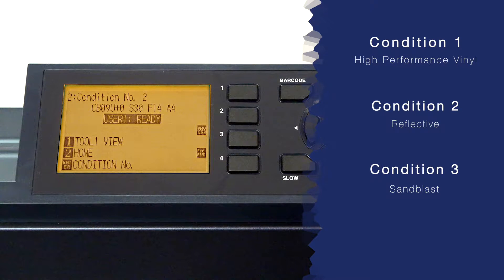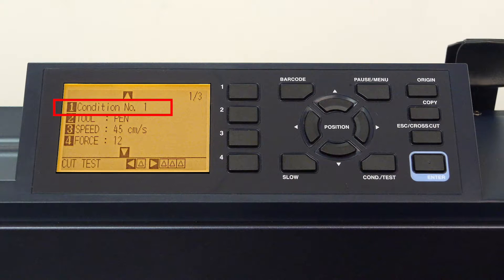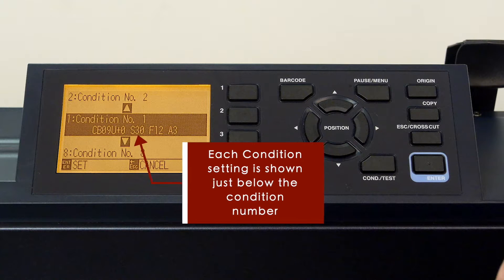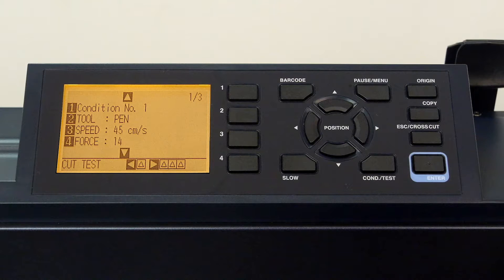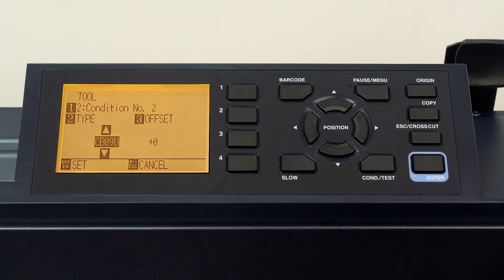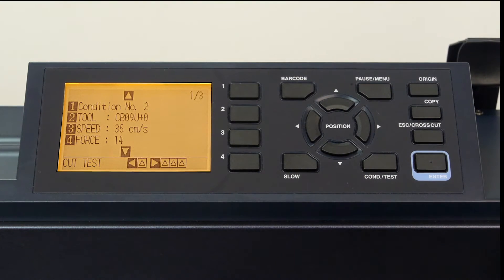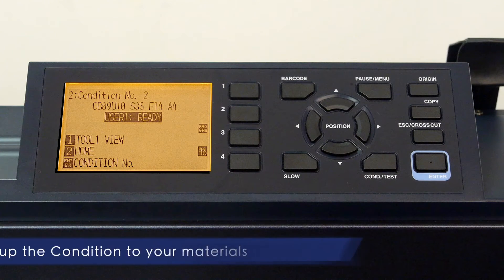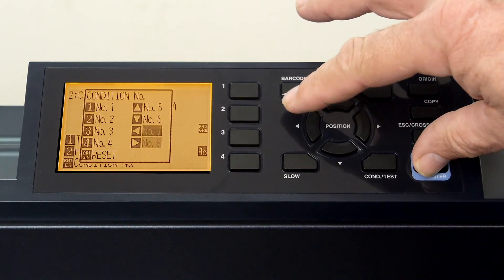Налаштування умов різання на плотері Graphtec FC9000 | Настройка резки на плоттере Graphtec FC9000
Промислові ріжучі рулонні плотери від японської фірми GRAPHTEC серії FC9000 є передовими і універсальними на сьогоднішній день ріжучими плотерами Graphtec. На відео показано, як налаштувати параметри різання для різних матеріалів на плотері Graphtec FC9000.

Промышленные режущие рулонные плоттеры от японской фирмы GRAPHTEC серии FC9000 являются самыми передовыми и универсальными на сегодняшний день режущими плоттерами Graphtec. На видео показано, как настроить параметры резки для различных материалов на плоттере Graphtec FC9000.